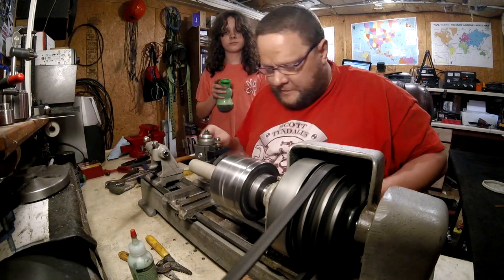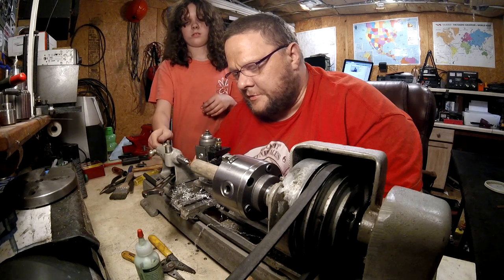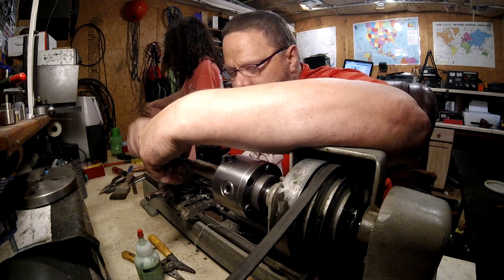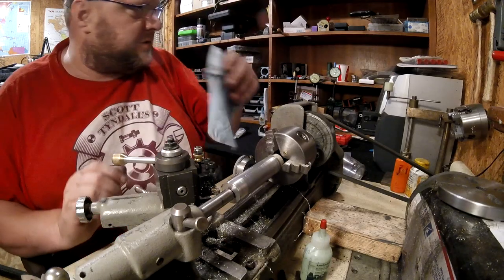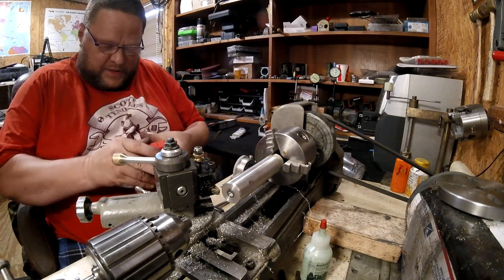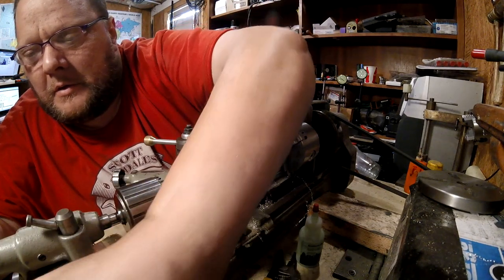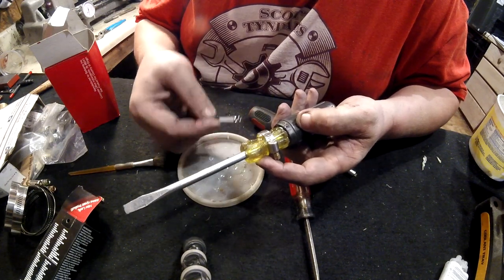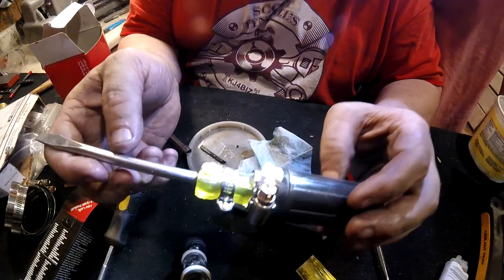Screwdriver fix ( Klein )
My kid and I fix one of my old Klein screwdrivers